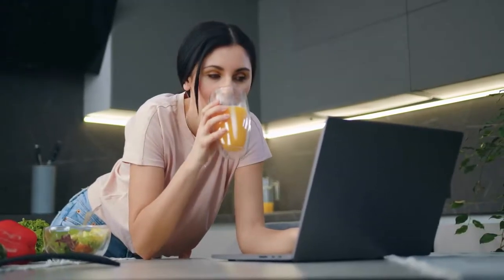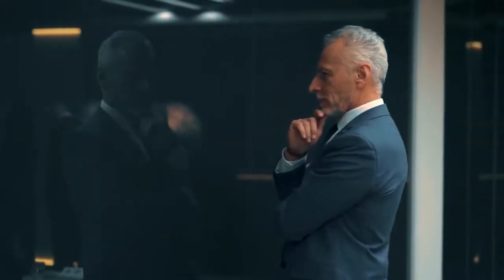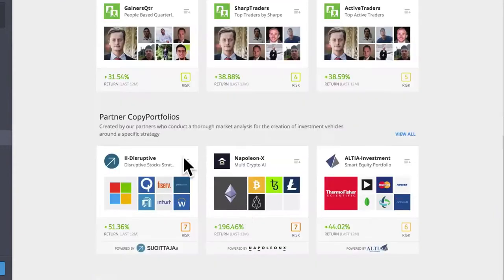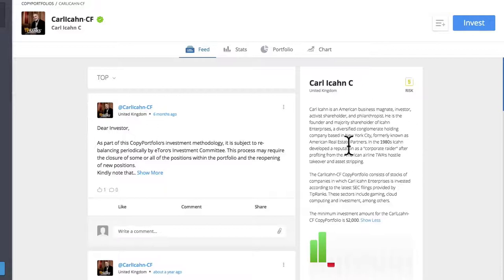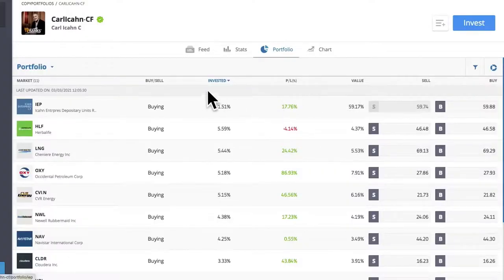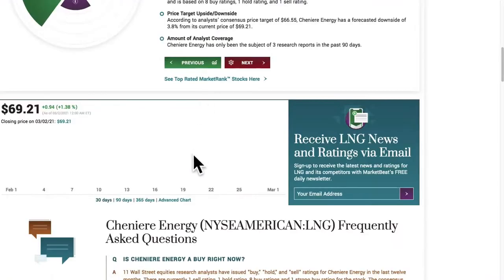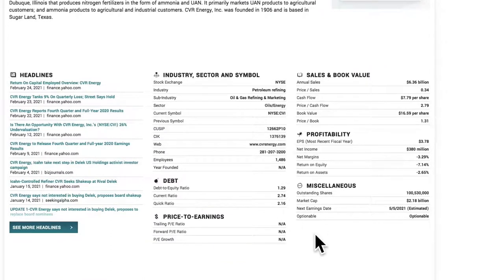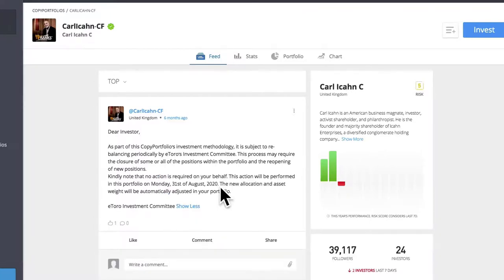How To Invest Like a Hedge Fund: Carl Icahn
How do you invest like billionaire hedge fund?
Here we discuss about portfolio of one of the famous hedge fund, Carl Icahn. It will use eToro as platforms helped by Tipranks.

eToro is stock broker with $0 fee for stock (long position with leverage 1:1).
You can buy fractional stocks from various stock exchange using only 1 account. They also broker of Forex CFD and cryptocurrency.

Here we pick 3 dividend king stocks for you